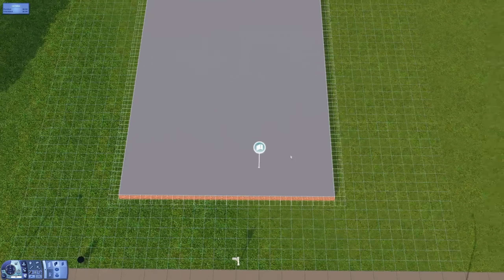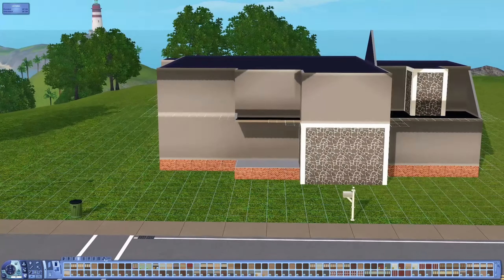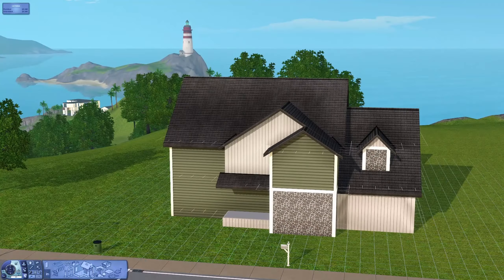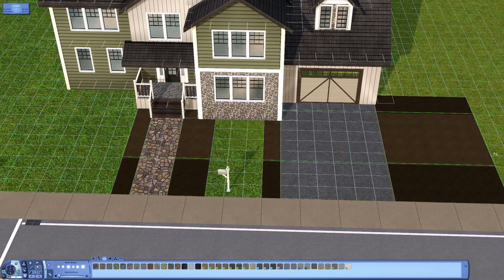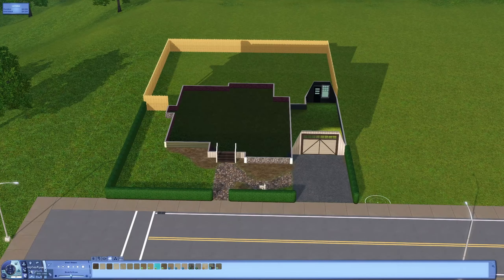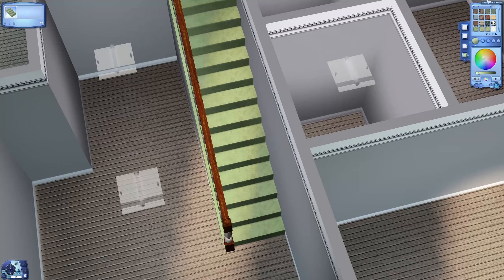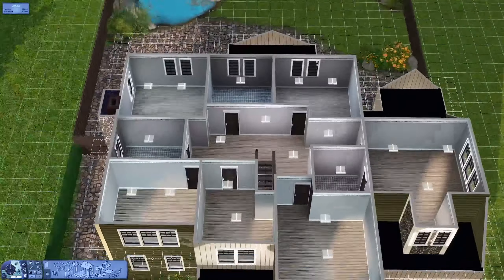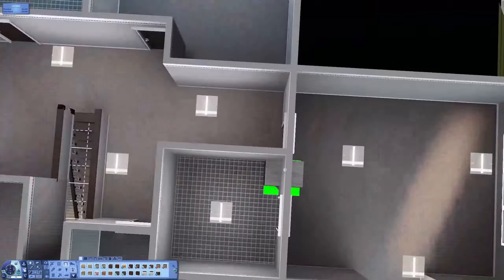Ts3 Speed Build || Clover House - 6 bedrooms!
Ts3 Speed Build  ||  Sunshine Rise

Built on 40x40
6/7br 3.5bth

I would really appreciate any donations to help better the channel!

Tumblr (I post daily gameplay screenshots of my Roman Lepacy family)

The Sims™ 3
The freedom of The Sims™ 3 will inspire you with endless creative possibilities and amuse you with unexpected moments of surprise and mischief!
Create the perfect world with full customization at your fingertips. Refine personalities and help fulfil destinies.

PC Specifications:
Operating system Windows 10
PERFORMANCE
Processor
- Intel® Core™ i7-10700 Processor
- Octa-core
- 2.5 GHz / 4.9 GHz
- 16 MB cache
RAM
- 16 GB DDR4 (3200 MHz)
Graphics card
- NVIDIA GeForce RTX 3070 Ti
- 8 GB GDDR6X
Storage
- 2 TB HDD (7200 rpm)
- 512 GB SSD